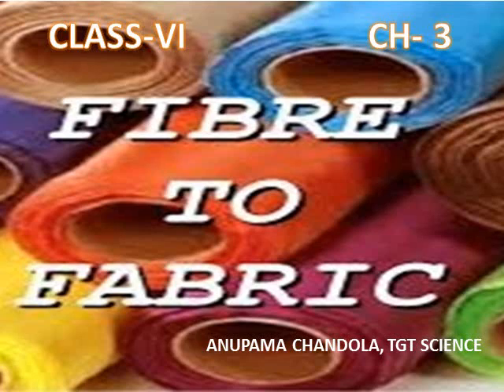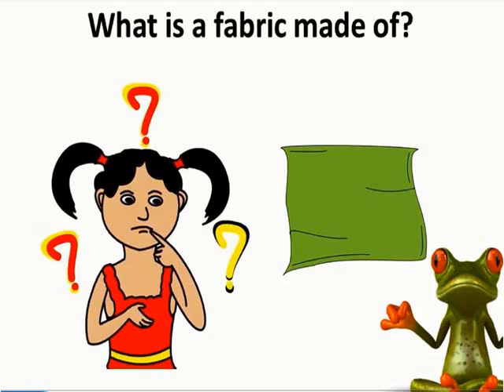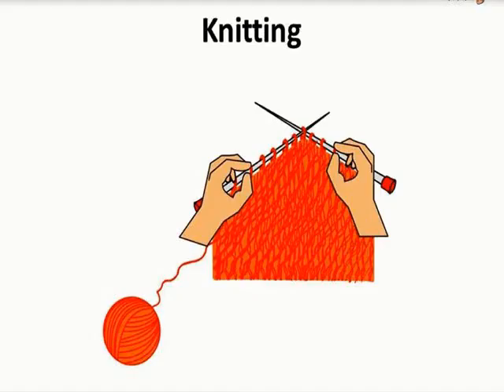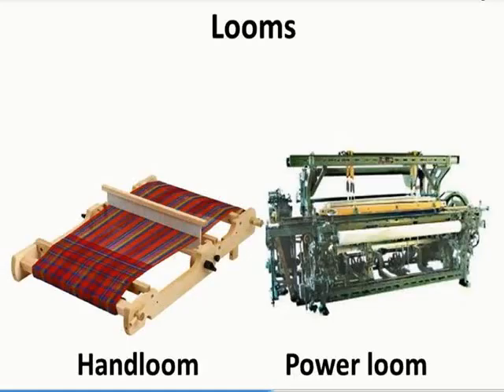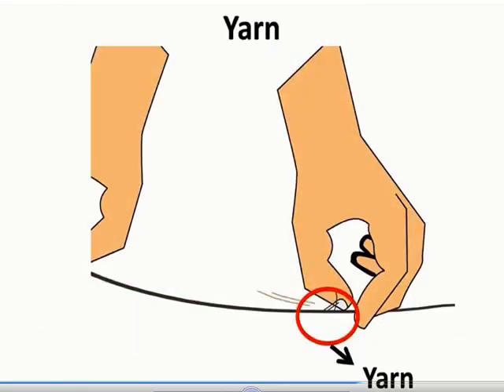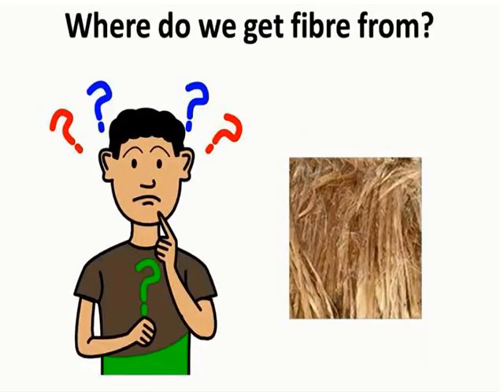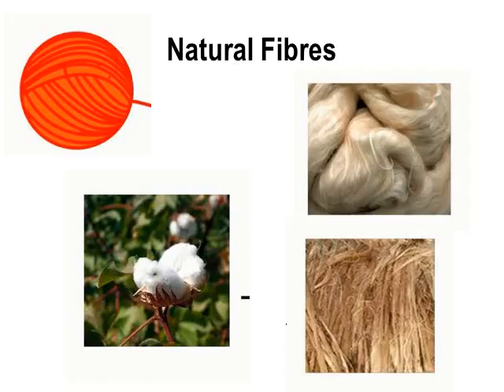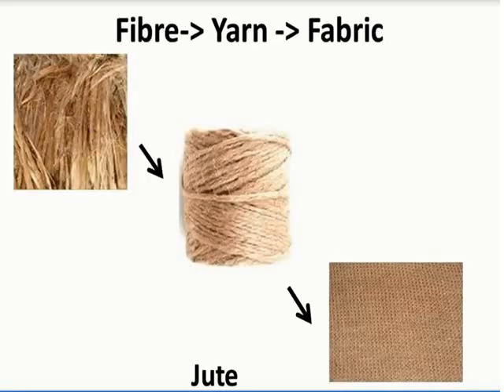CLASS VI- SCIENCE- FIBRE TO FABRIC// ANUPAMA CHANDOLA, TGT SCIENCE